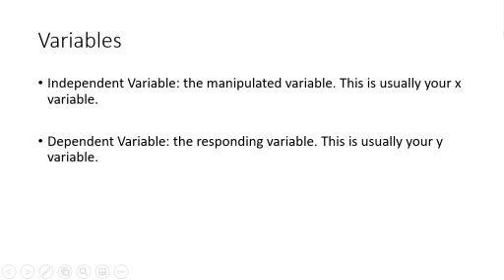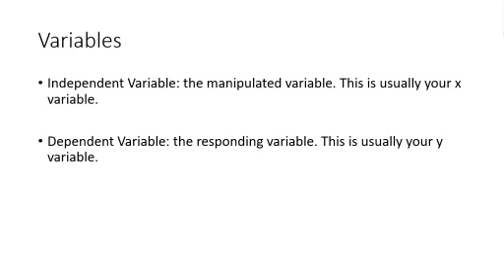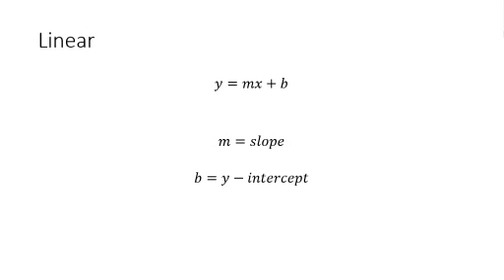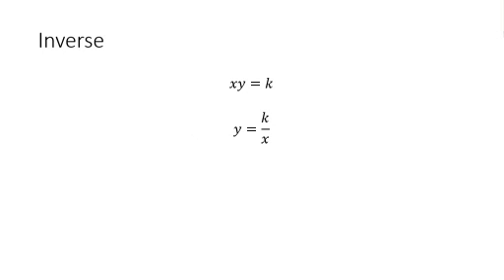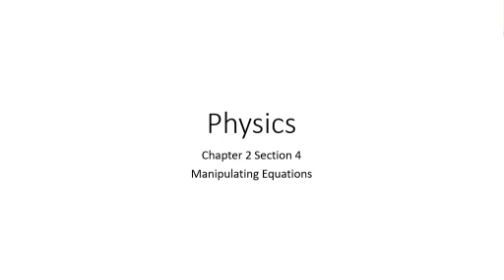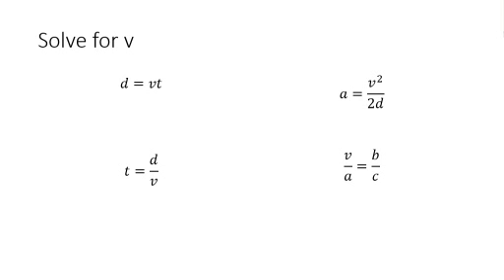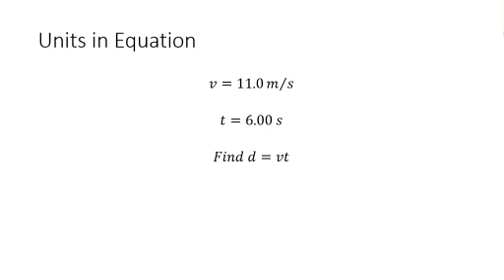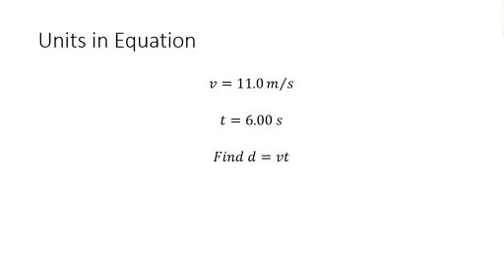Physics 2-2: Displaying Data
Physics 2-3: Displaying Data
Physics 2-4: Manipulating Variables